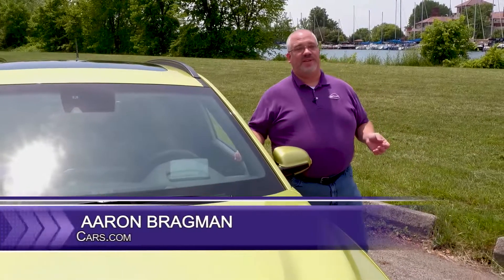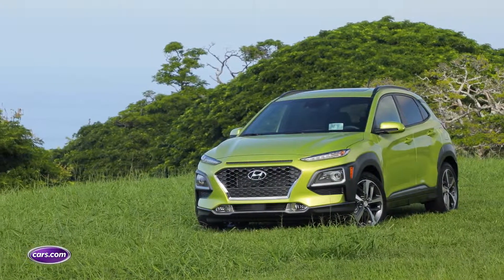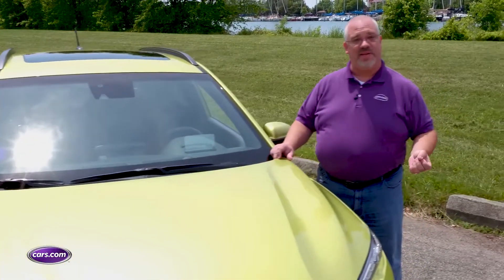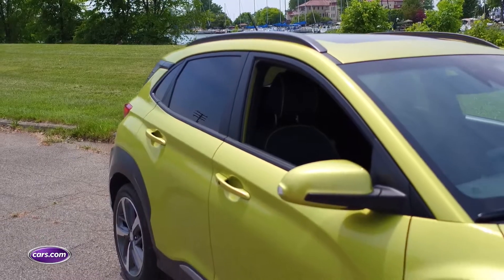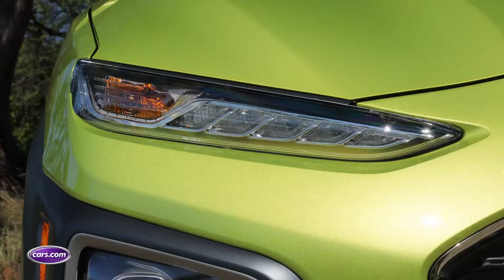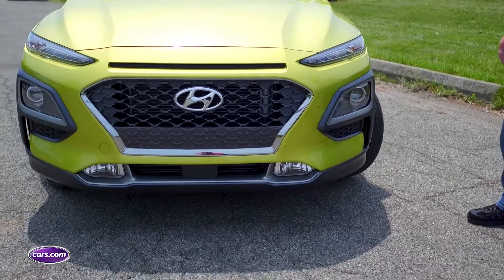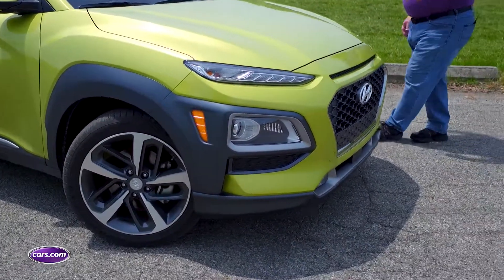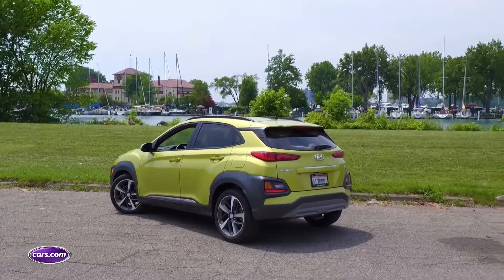2018 Hyundai Kona: First Drive